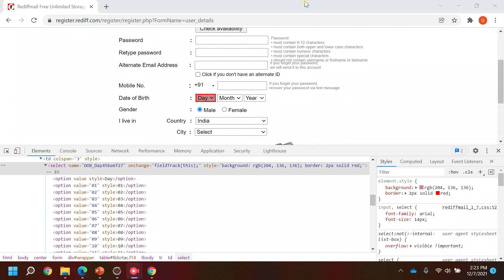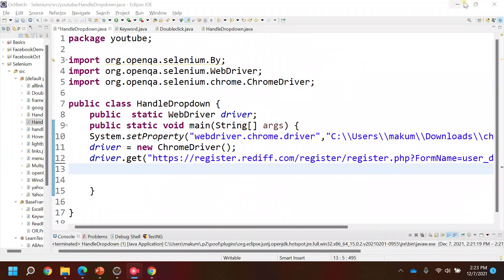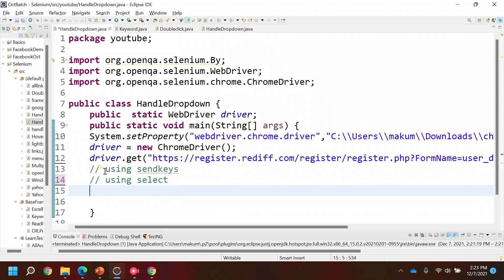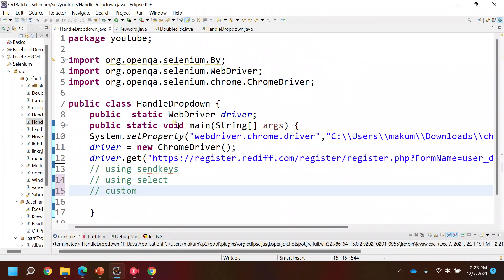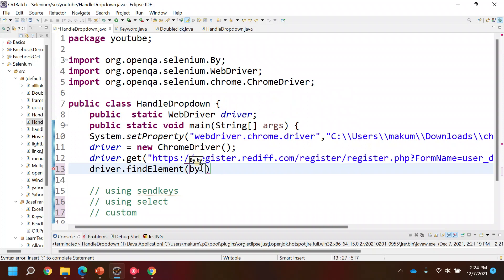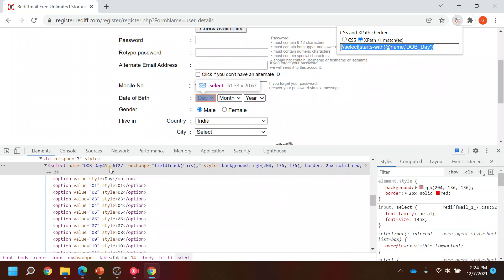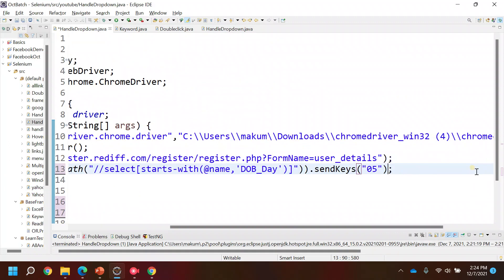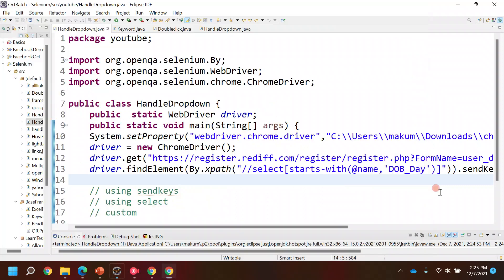How to handle dropdown in selenium using || sendkeys() function